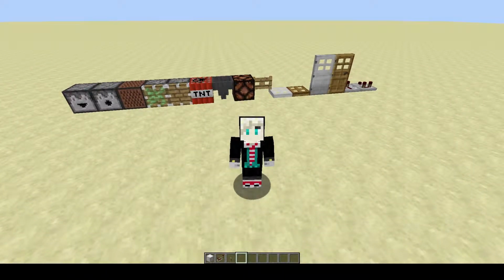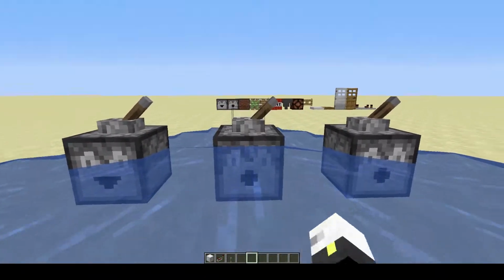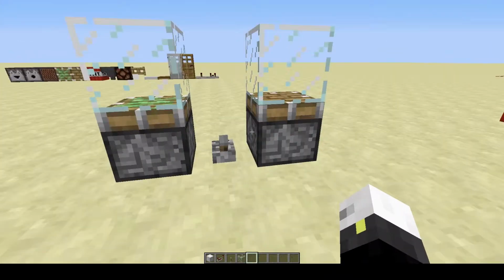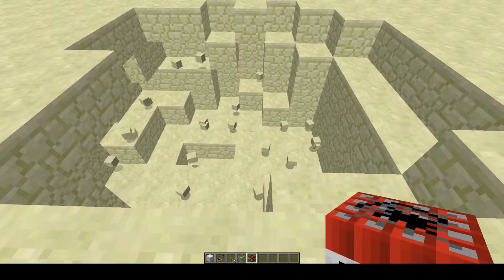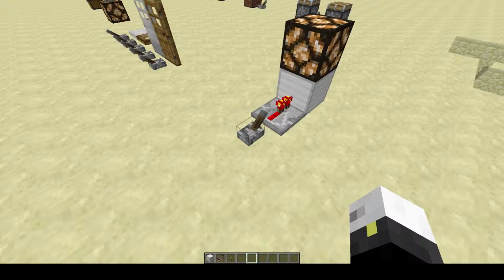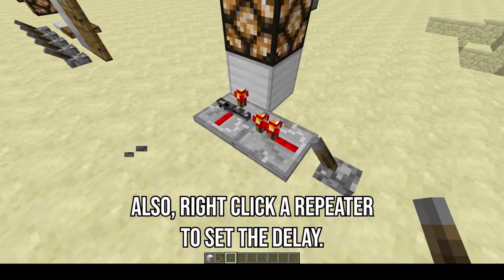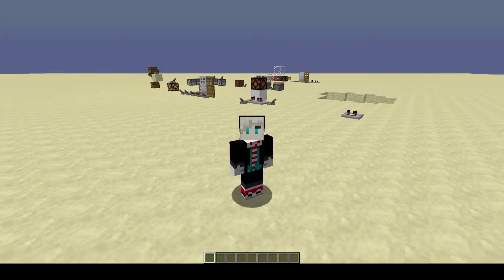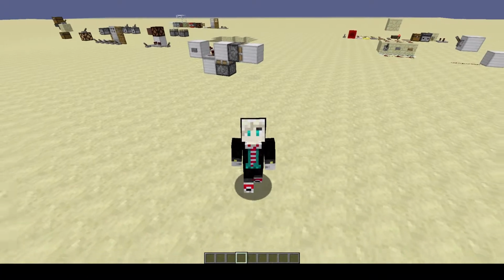What can I do with redstone?! - Redstone Outputs - Redstone Ready Episode 2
Redstone Ready - Outputs and Game Ticks0!
Have you ever wanted to learn redstone from the ground up? My name is Kyro and I'm here to help teach you in this video series.